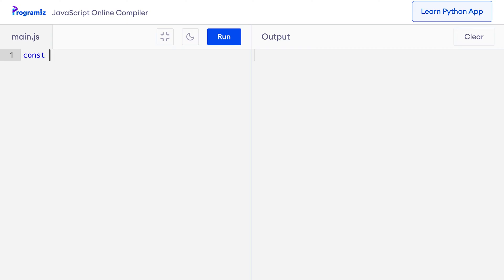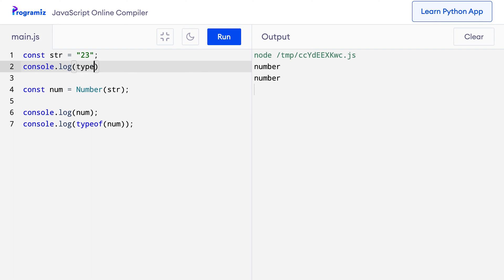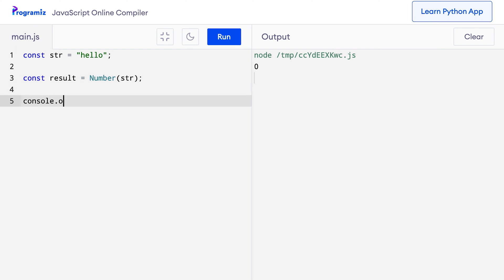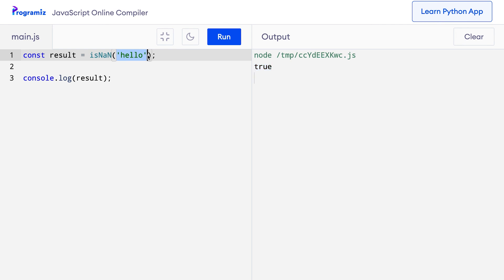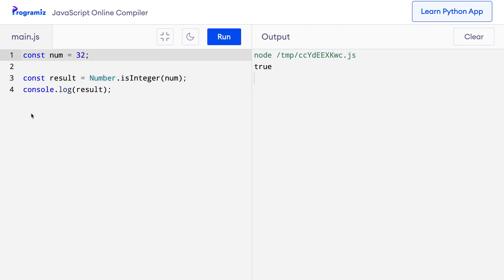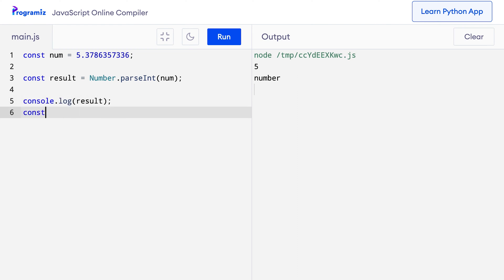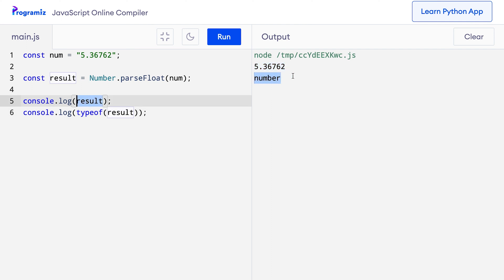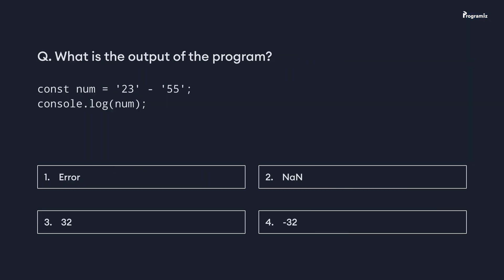#24 JavaScript Number | JavaScript for Beginners Course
In JavaScript, numbers are primitive data types.JavaScript uses the number type to represent both integer and floating-point numbers.

In this video, you will learn about JavaScript numbers with the help of examples. In JS, numbers are primitive data types. Unlike in some other programming languages, you don't have to specifically declare for integer or floating values using int, float, etc.

Timestamps:
00:21 JavaScript Numbers
01:14 JavaScript Number() Function
03:03 JavaScript NaN
05:21 JavaScript Number Methods
05:32 isInteger() Method
06:47 parseInt() and parseFloat() Method
08:37 parseFloat() Method
09:26 toFixed() Method
10:39 Programming Task
11:09 Quiz